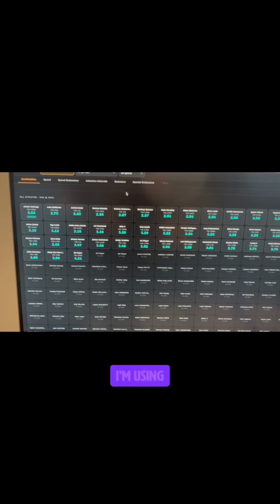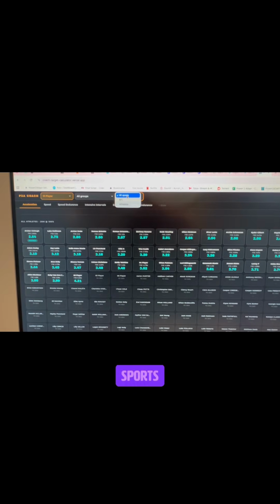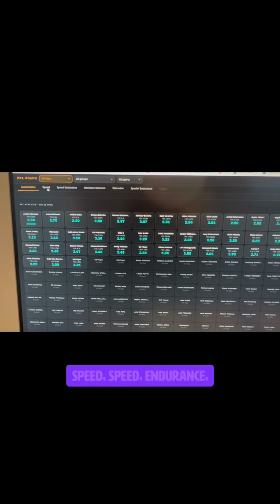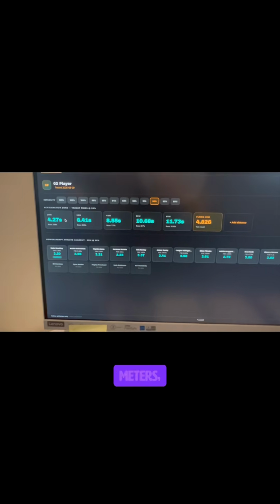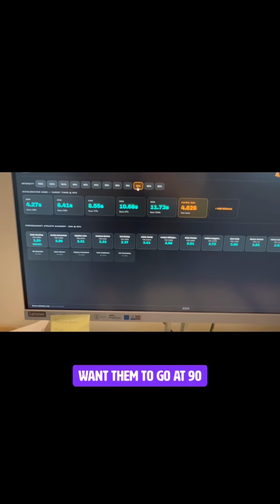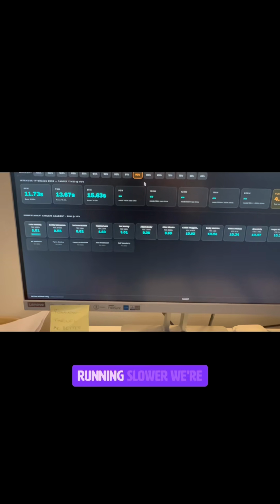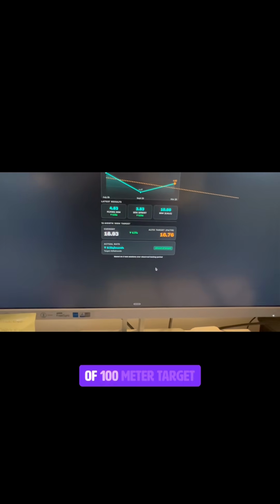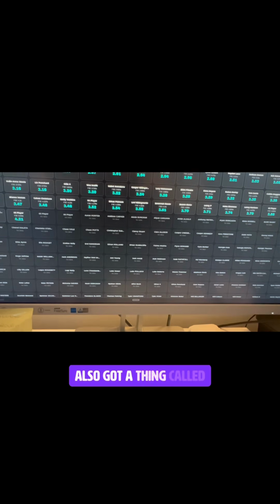Coaching dashboard built with Ai tools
Here’s an example of a target time calculator for track coaches using Claude code and the cell to host a web based app tool ￼